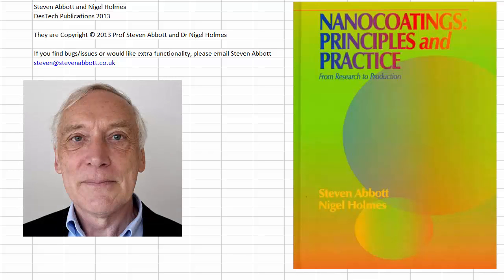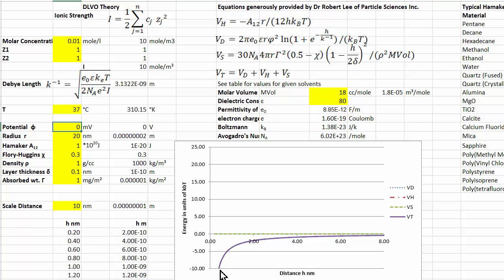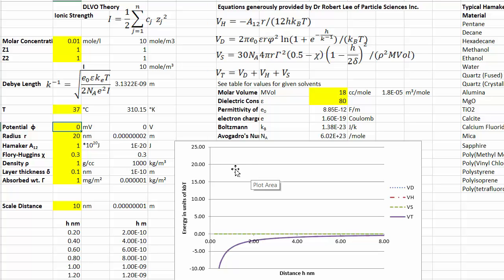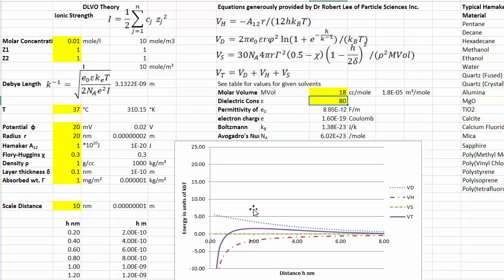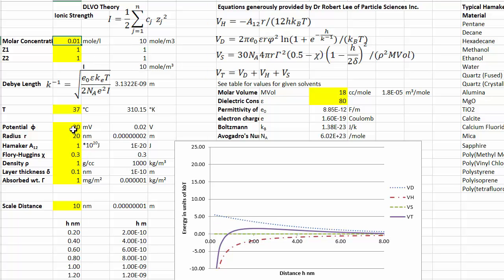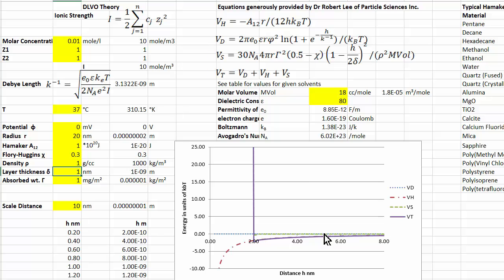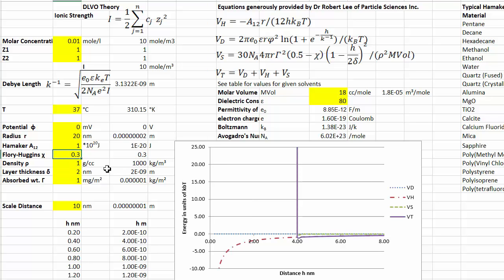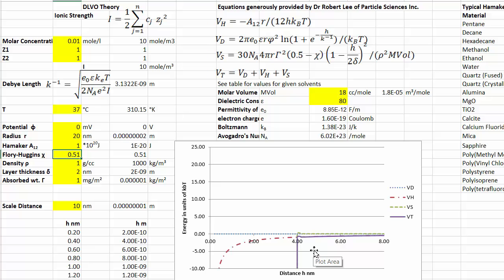DLVO Theory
A workbook on DLVO Theory from the free spreadsheet that accompanies the book Nanocoatings: Principles and Practice